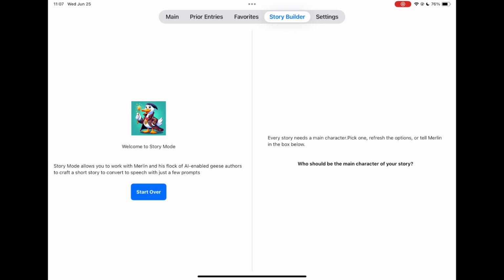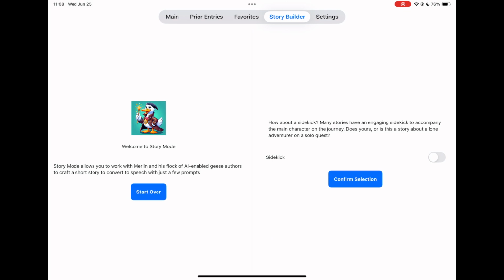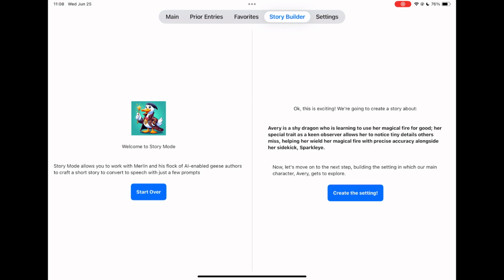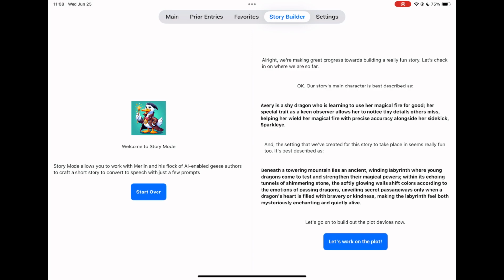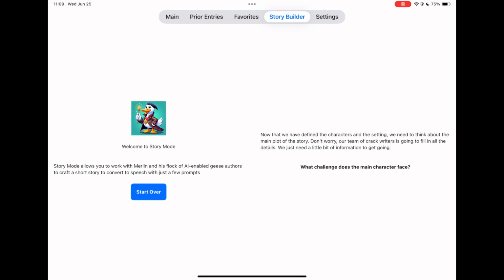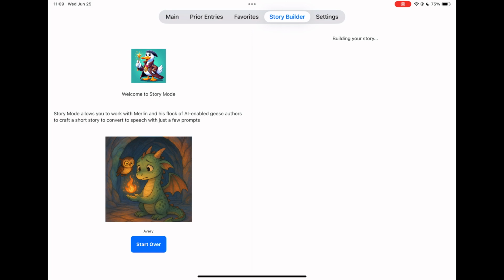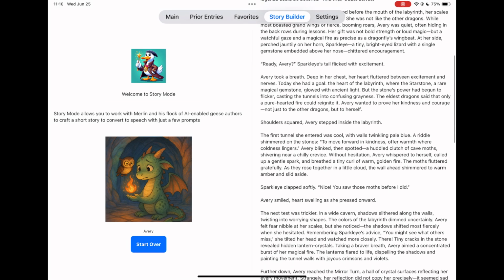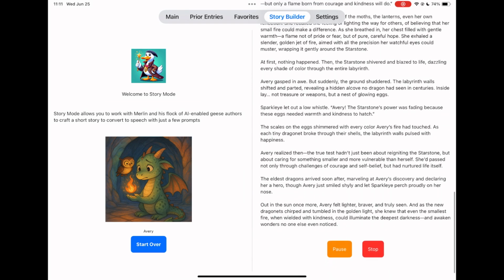Zero Project Demo of Story Builder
A demo of Story Builder for the Zero Project Award submission